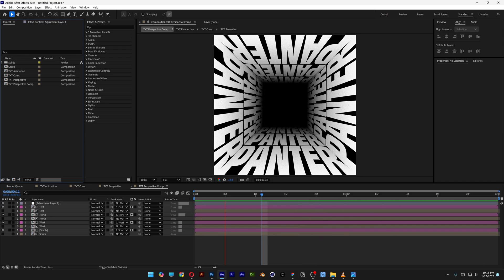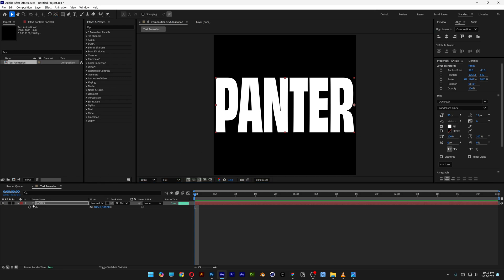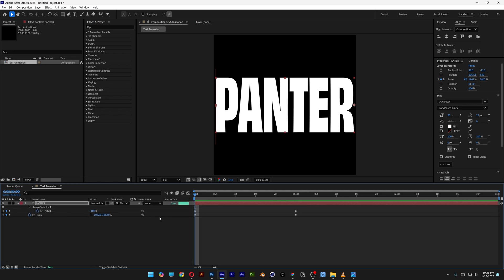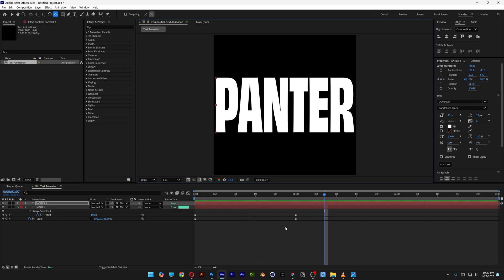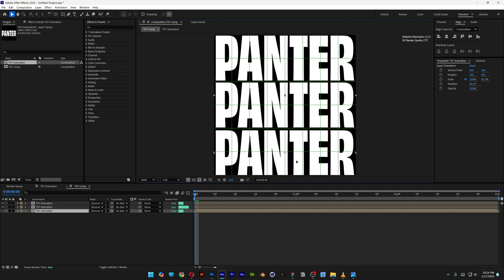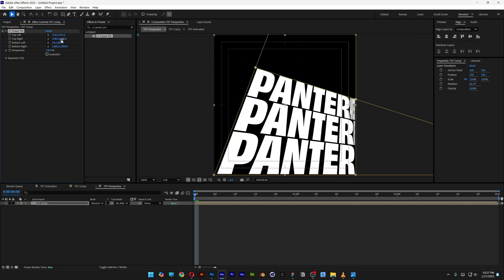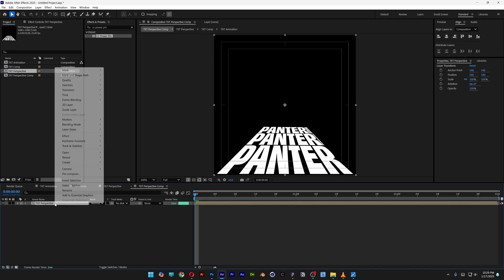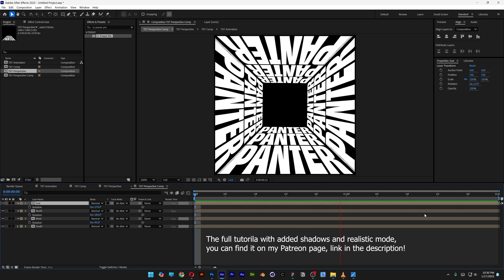How to Make 3D Kinetic Text Animation In After Effects